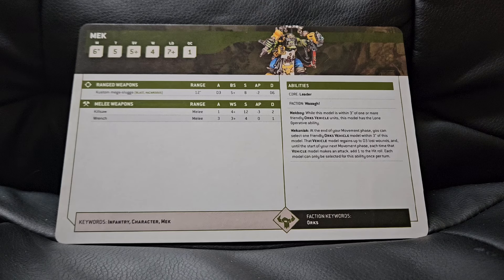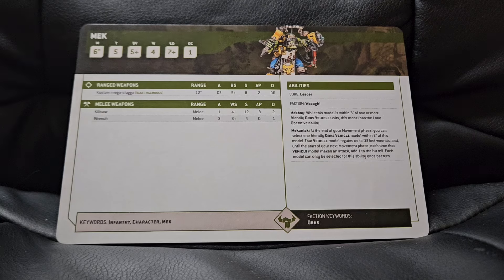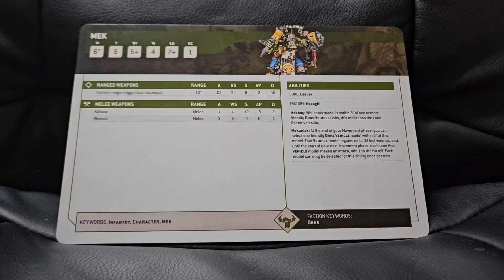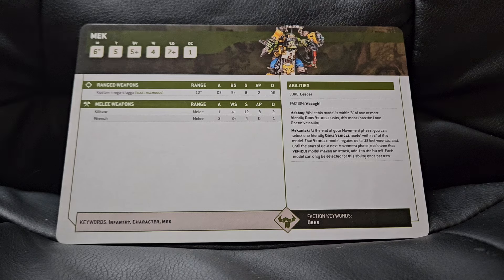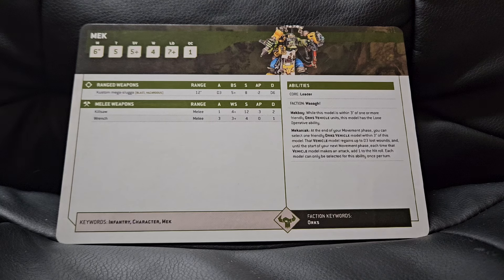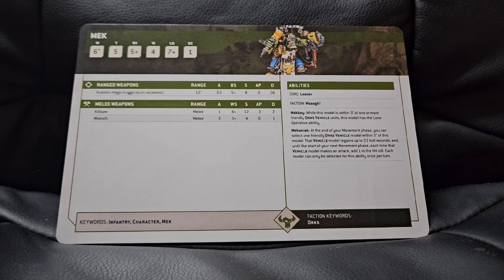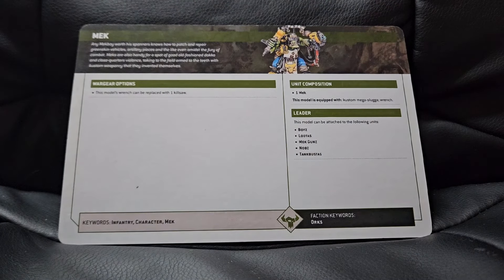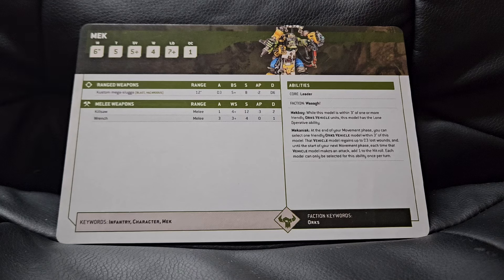Ork Tactics - Mek - Warhammer 40k 10th Edition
Ork Tactics - Mek - Da humble Mek Boy has become pretty damn good this edition! Let's av a look.